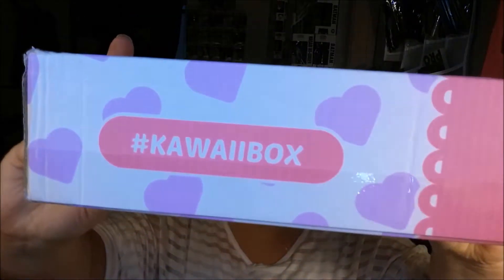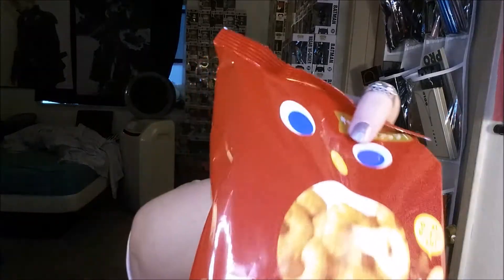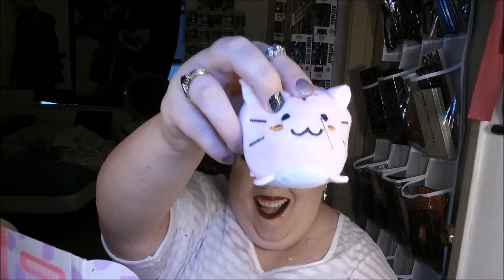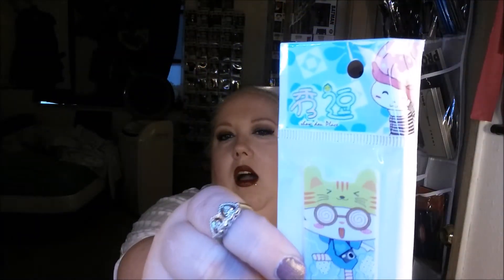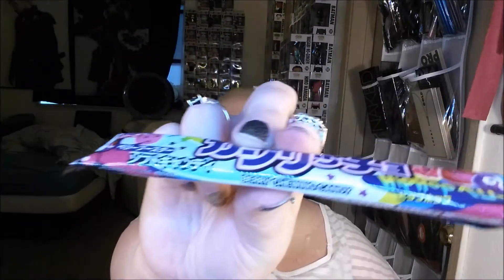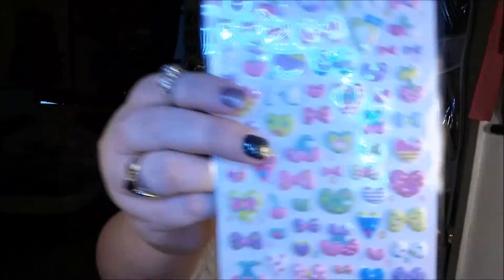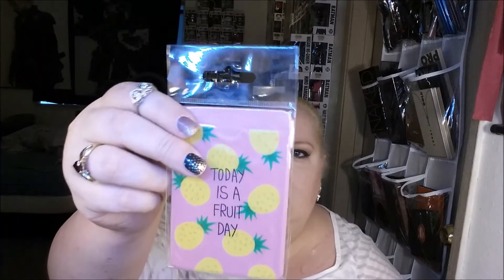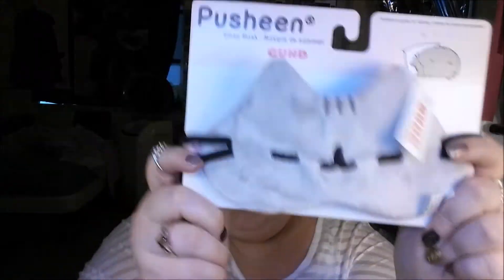UNBOXING | July 2016 Kawaii Box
Unboxing my first ever Kawaii box! :D

Etsy shop
Jamberry Facebook - /NbN.NailsbyNan
Etsy Shop Facebook - /NotionsbyNan
Author Facebook - /DLPhilpottAuthor/
Periscope - @Nanageddon76
Kik - Nanageddon76
Kakao Talk- Nanageddon76
WeChat - Nanageddon76
LINE - Nanageddon76